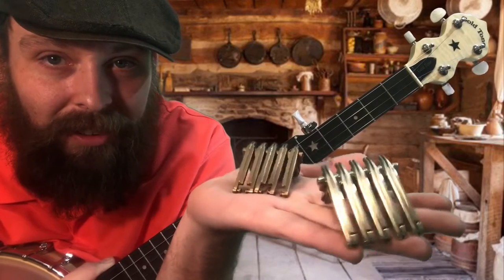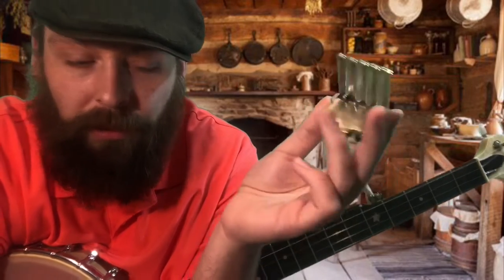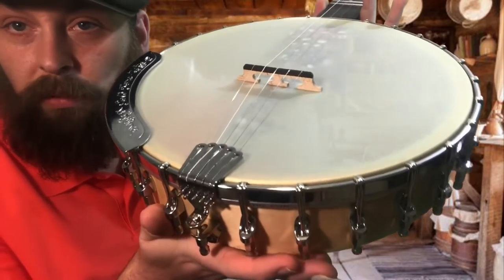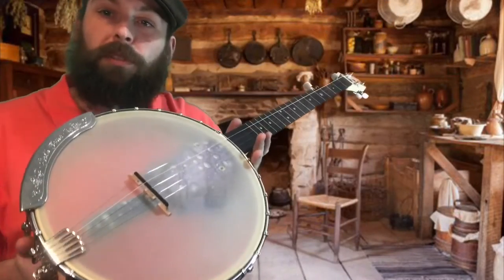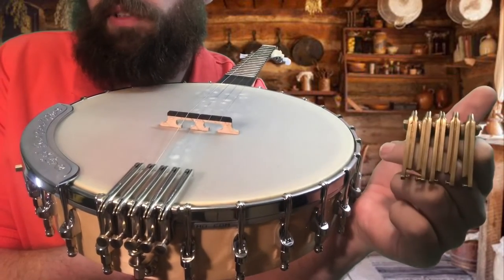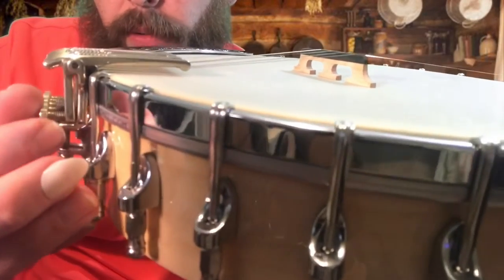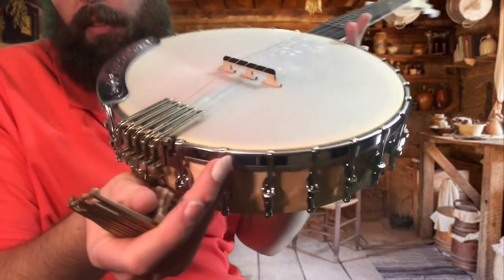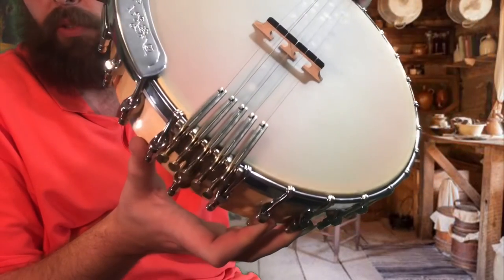Oettinger Co. Tailpiece Review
Check out this awesome Lyndon Bespoke Oettinger tailpiece! I compare this tail to an old 1930s brass Oettinger in this video. For the absolute best quality Oettinger tail available on the market. If you want to grab one up the link to purchase is